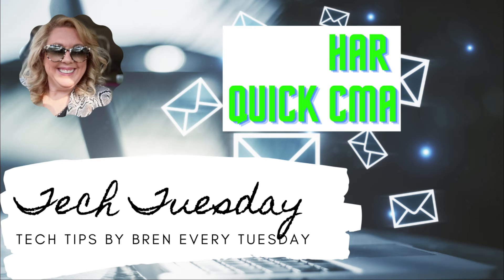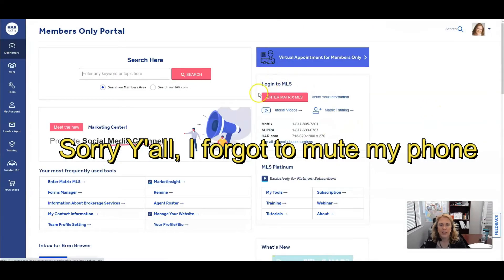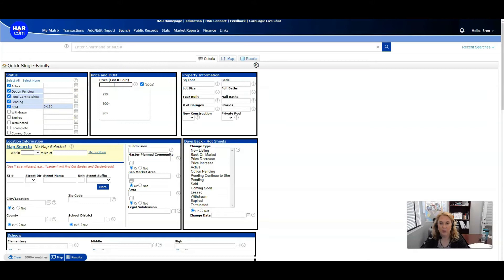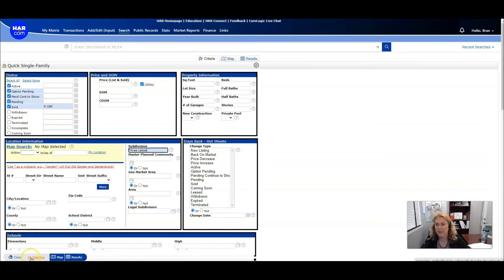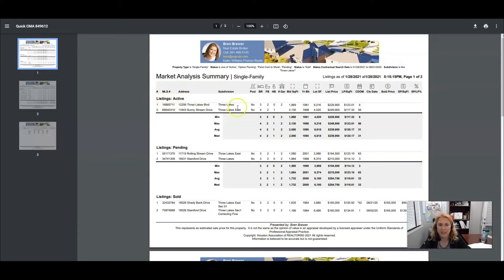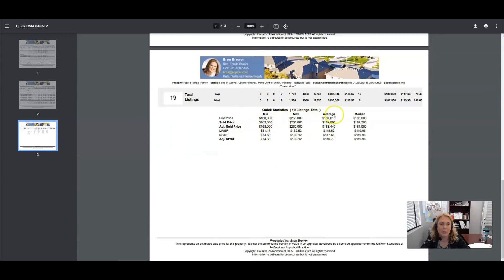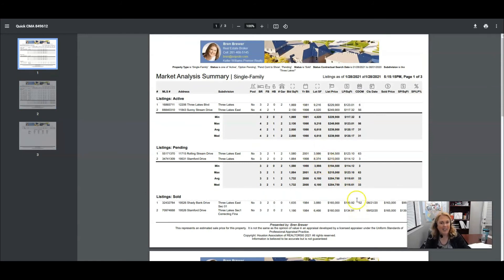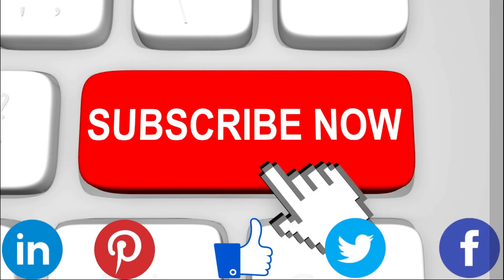Tech Tuesday | Quick CMA | Real Estate | Keller Williams | HAR | Matrix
Its Tech Tuesday again. Today Bren goes over how to do a quick CMA in Matrix on HAR

Bren Brewer is  the Keller Williams Premier Technology Trainer. She is a real estate agent serving NorthWest Harris County and the surrounding areas including Cypress, Katy, Tomball, Magnolia, Hockley, Pinehurst and more.